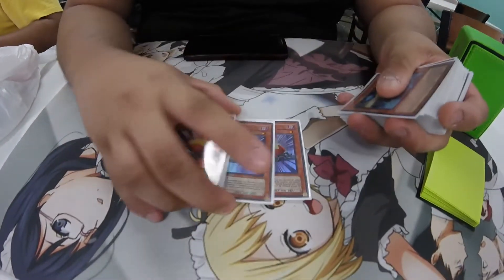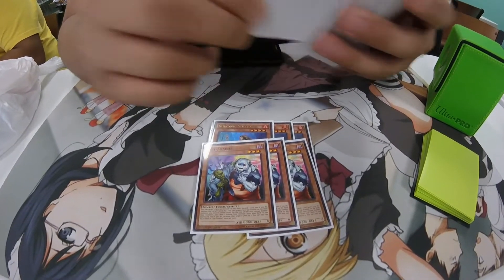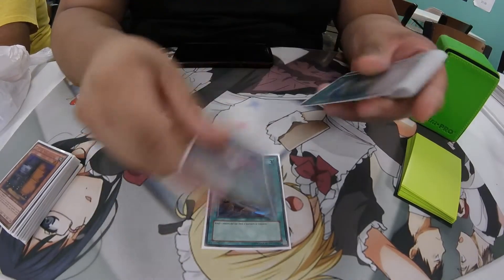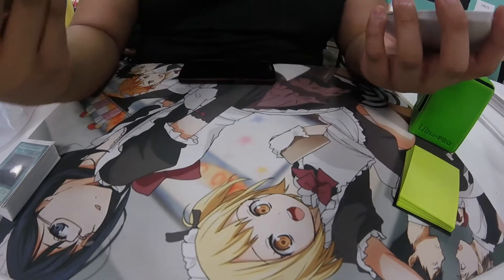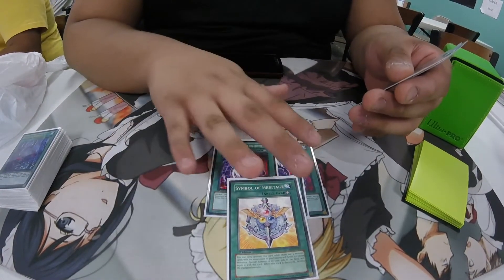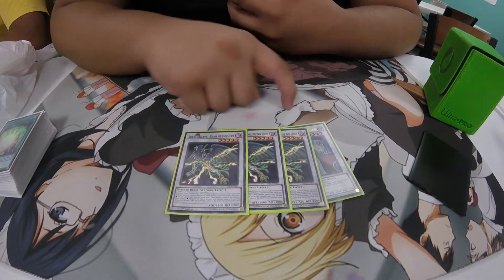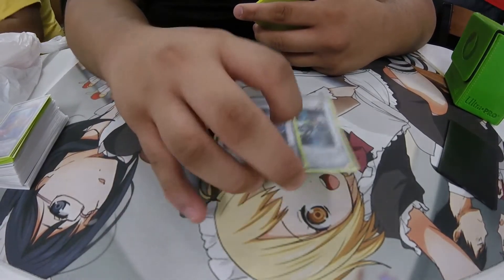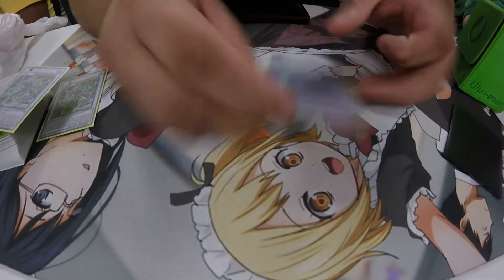Dark Synchro Deck Profile!! (Sept 2016)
Saw this deck at our locals and it was nutty!! 2 Quasar and an Omega in 1 turn!